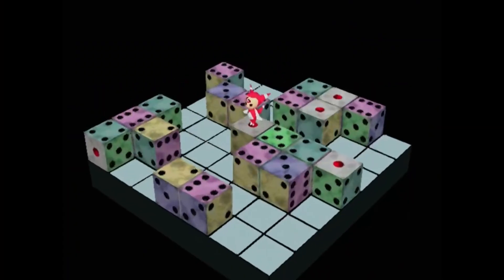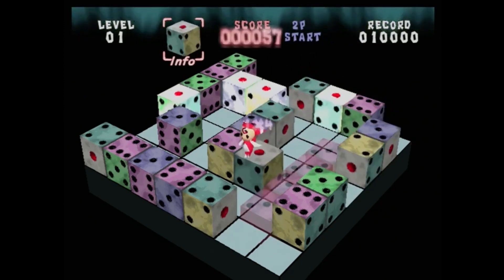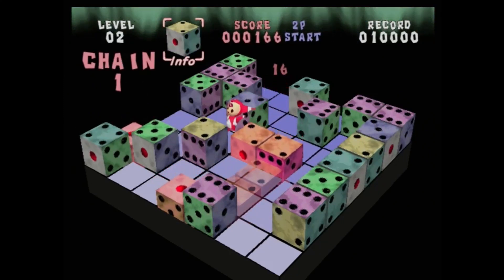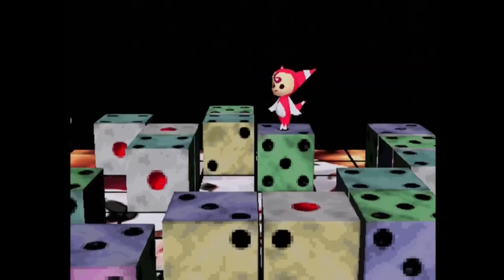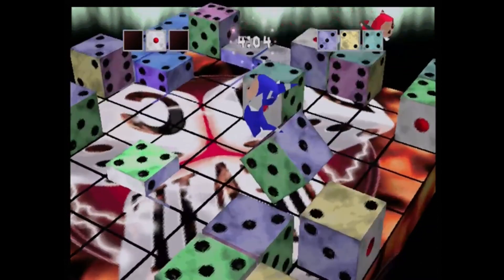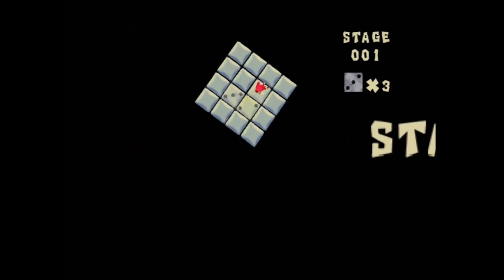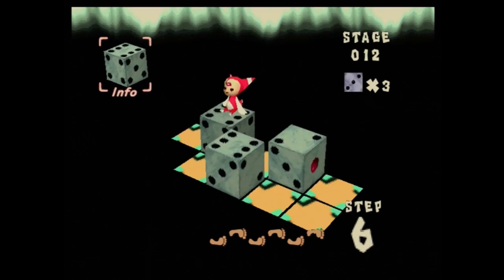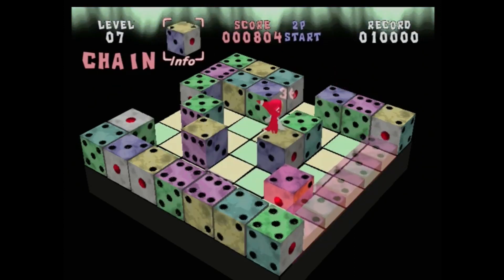Devil Dice Review (PS1) - NerdsOfTheAsylum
The first review in a few months is something a little different, Devil Dice for PS1 !